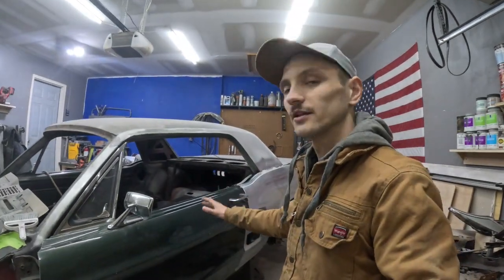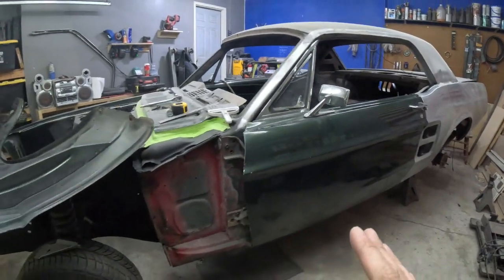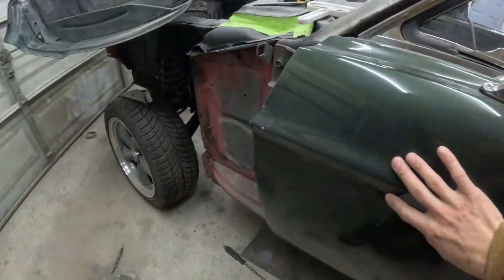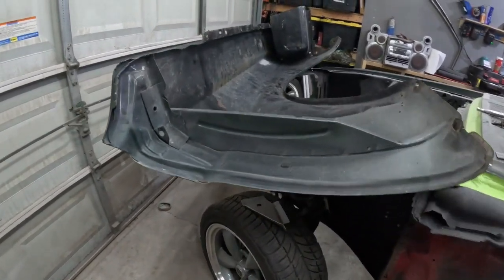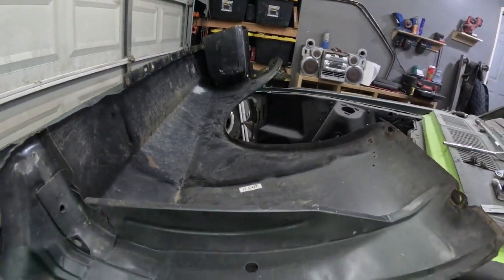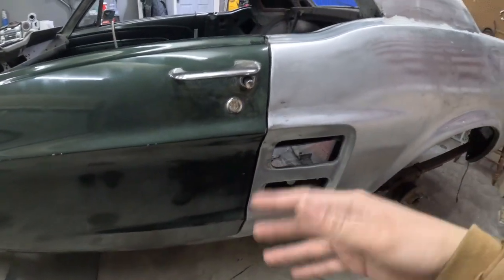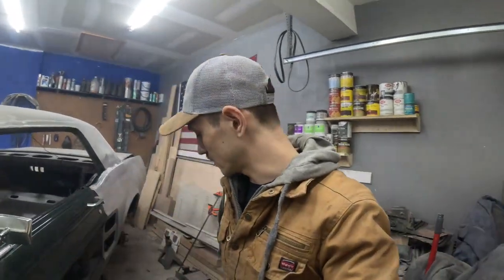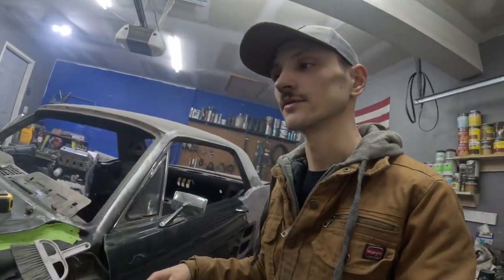Project Ivy PT 7- Driver side to rear quarter relationship. (time-lapse)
Time-lapse video working on the relationship between the driver's rear quarter and door on this 1967 ford mustang.